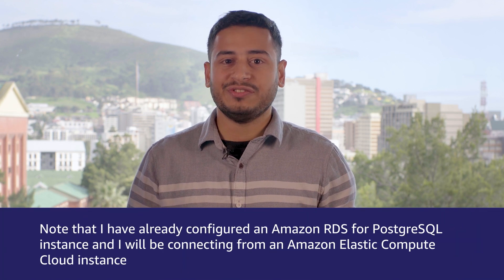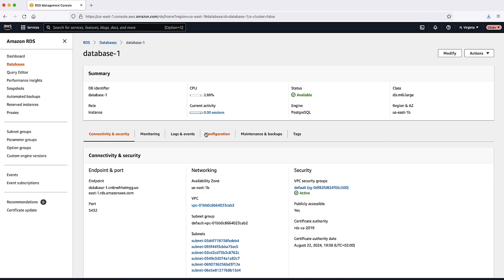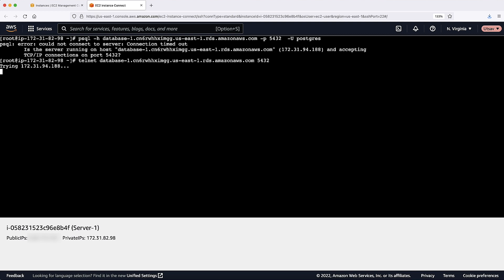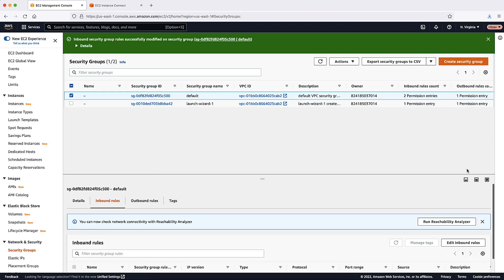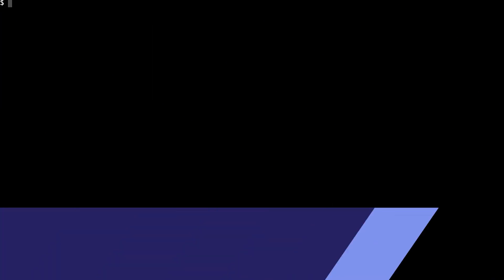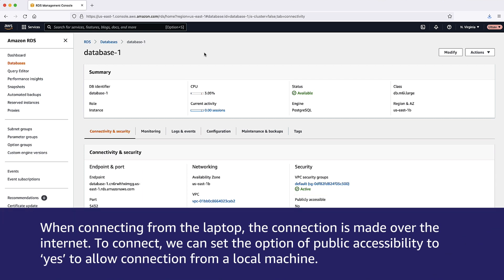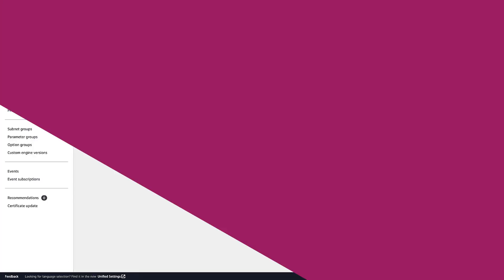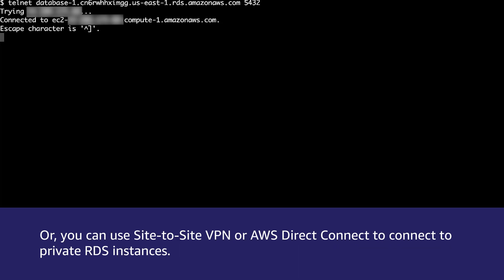How do I resolve problems when connecting to my Amazon RDS DB instance?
Skip directly to the demo: 0:27

For more on this topic, see the Knowledge Center article associated with this video

Utsav shows you how to resolve problems when connecting to your Amazon RDS DB instance.

0:00 Introduction
0:27 Additional information
0:43 Connect using an EC2 instance
2:20 Connect using a local machine
3:37 Additional troubleshooting steps
4:12 Closing